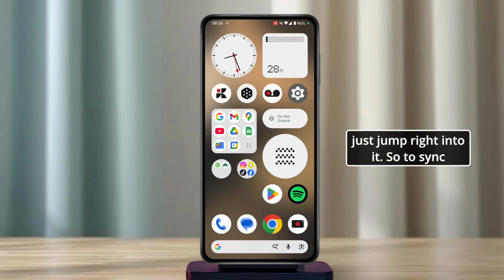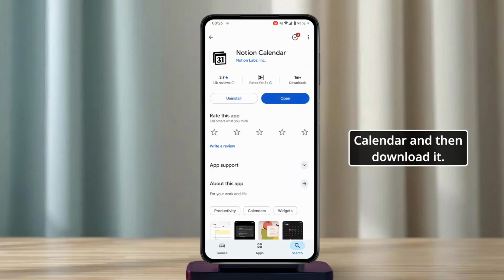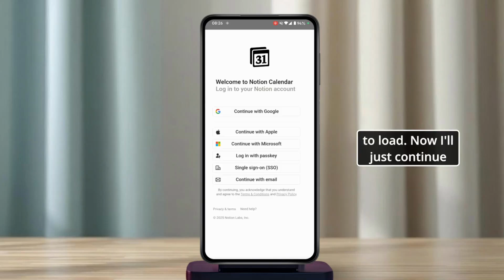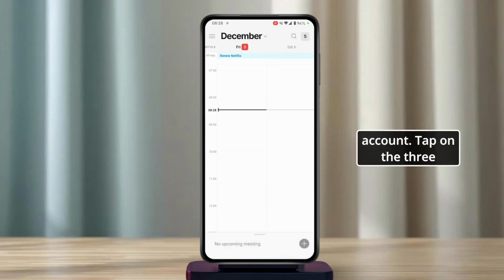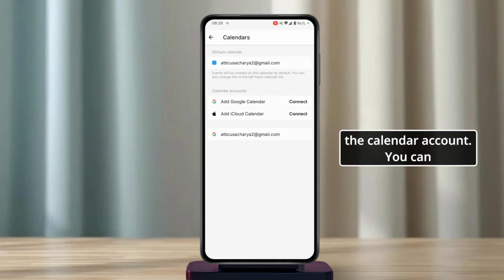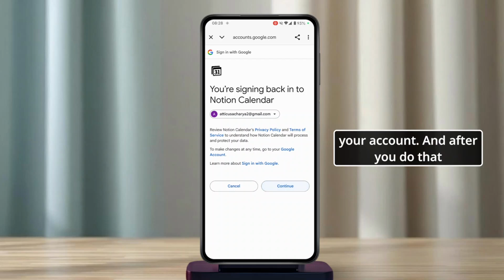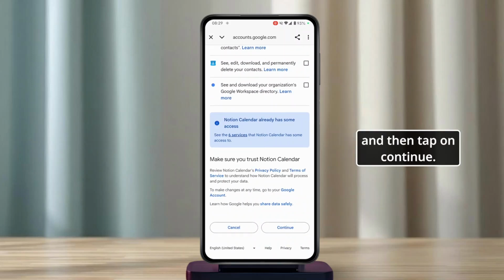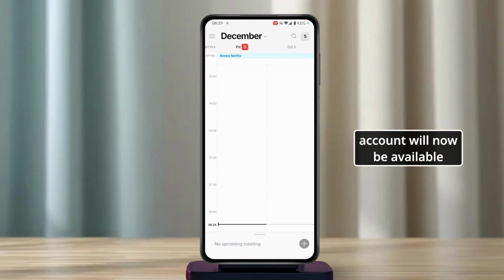How to Sync Notion with Google Calendar on Mobile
learn the easiest way to connect the Notion app with Google Calendar integration for better mobile productivity and smart digital planning.

In this how to tutorial, I’ll show you how to use Notion and Google Calendar together for syncing apps, task organization, and effective time management tips. This mobile app tutorial covers productivity tools, mobile calendar apps, and helpful Notion tips and tricks to improve your daily workflow using organizational apps and Google Calendar hacks. If you’re into mobile productivity hacks and digital planning, this guide will help you manage tasks faster and smarter.

Timestamps:
0:00 Introduction
0:35 Connect Notion with Google Calendar